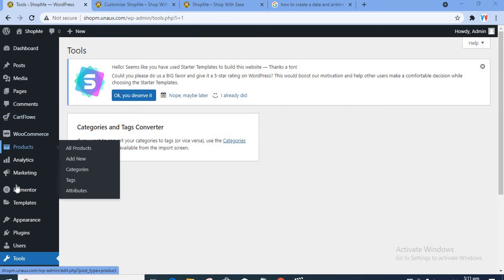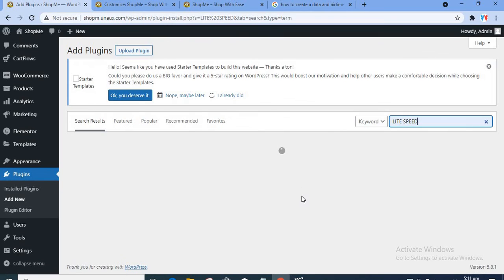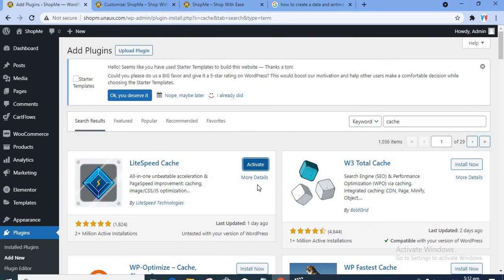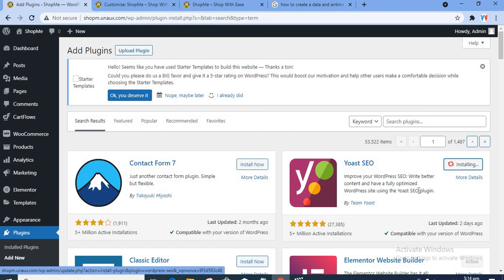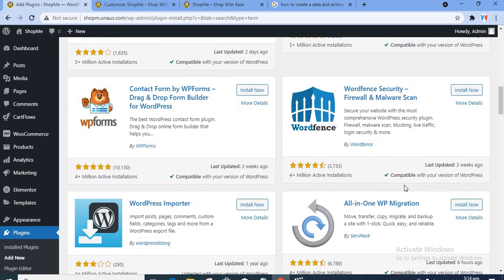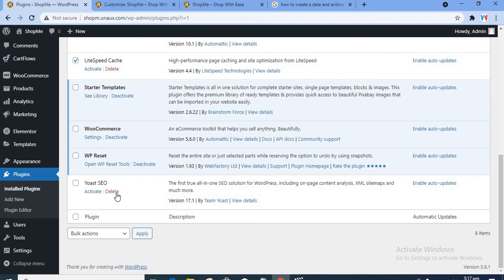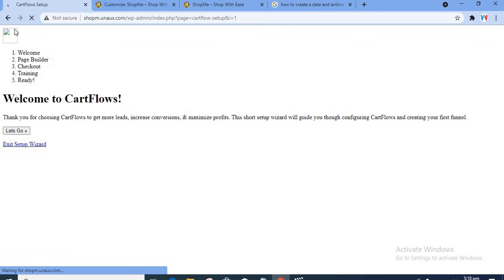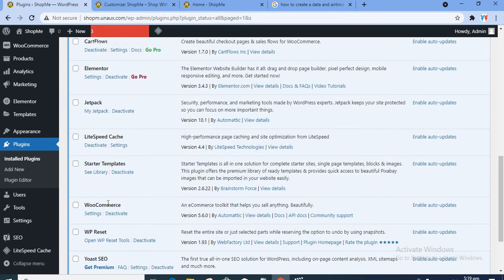How to design WordPress website (WEB DESIGN 104)